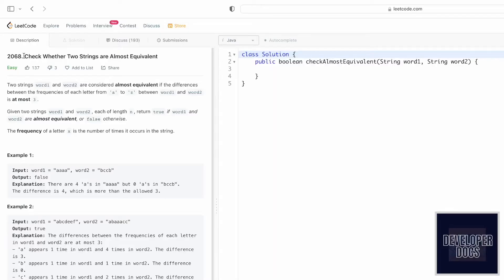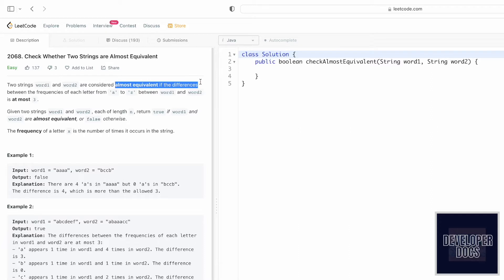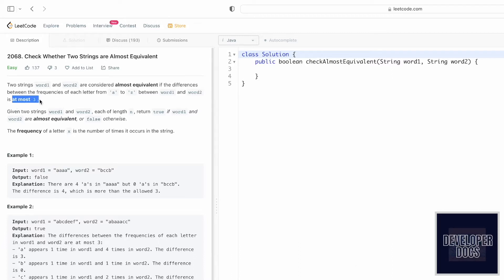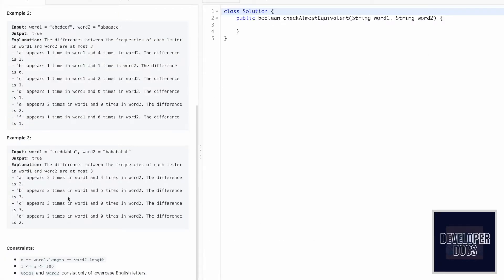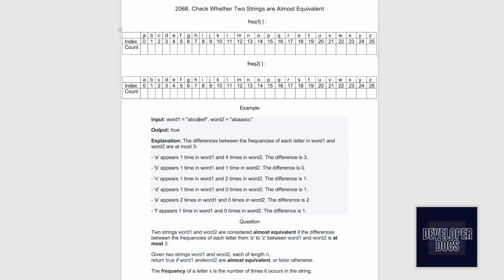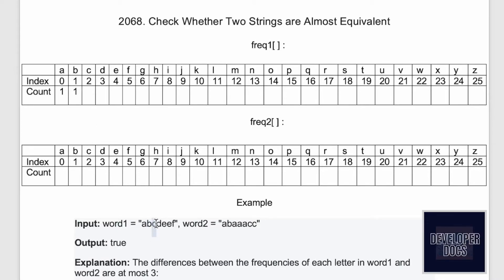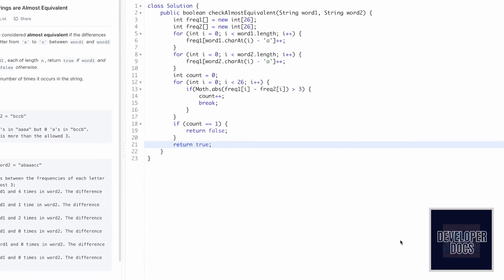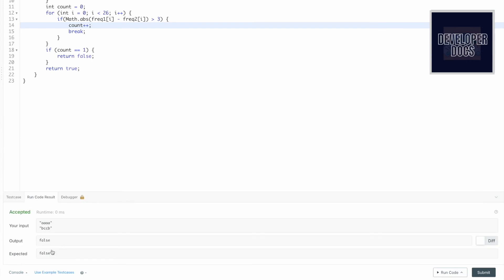Leetcode | 2068. Check Whether Two Strings are Almost Equivalent | Easy | Java Solution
This video has the Problem Statement, Solution Walk-through, Code, for 2068. Check Whether Two Strings are Almost Equivalent, with a Time Complexity of O(n) where n is max. length of word1 or word2 and Space Complexity of O(1).

2068. Check Whether Two Strings are Almost Equivalent [Leetcode Question]

Time Stamps ⏱️:
0:00 - Problem Statement
0:46 - Solving the Problem
3:54 - Code [Java]

2068. Check Whether Two Strings are Almost Equivalent
Leetcode Check Whether Two Strings are Almost Equivalent
Check Whether Two Strings are Almost Equivalent
Check Whether Two Strings are Almost Equivalent Leetcode Solution
Check Whether Two Strings are Almost Equivalent Java Solution
Leetcode Check Whether Two Strings are Almost Equivalent Java Solution
Leetcode HashMaps
Leetcode 2068
Check Whether Two Strings are Almost Equivalent Developer Docs